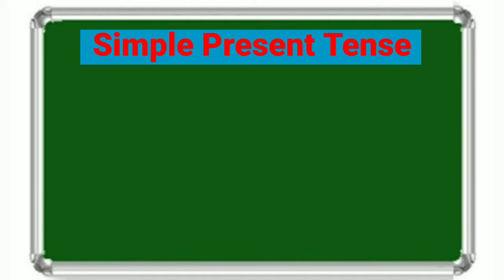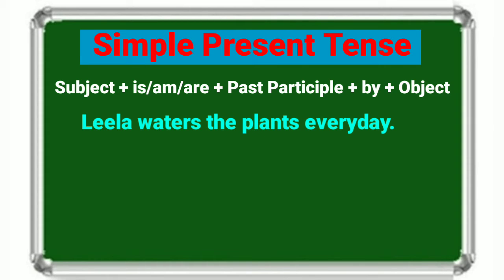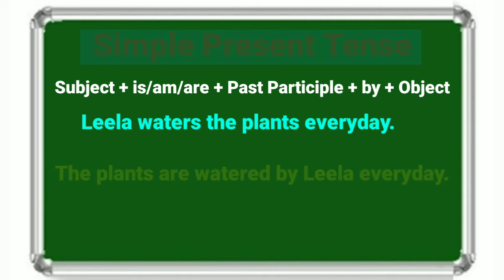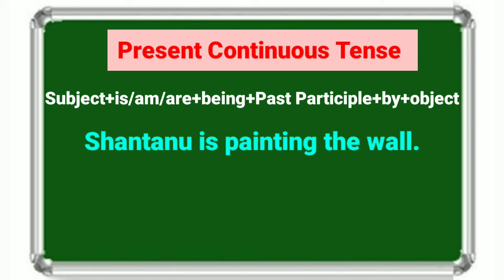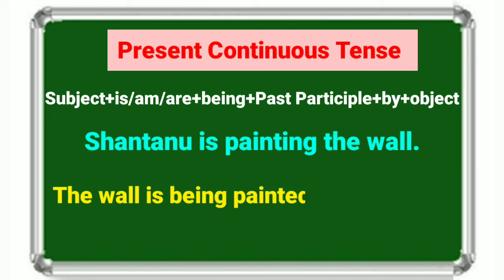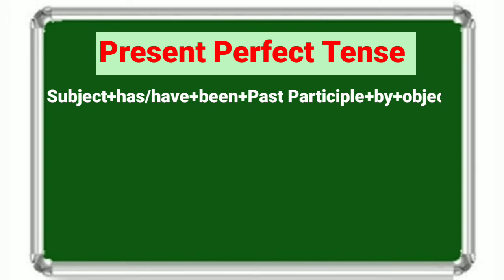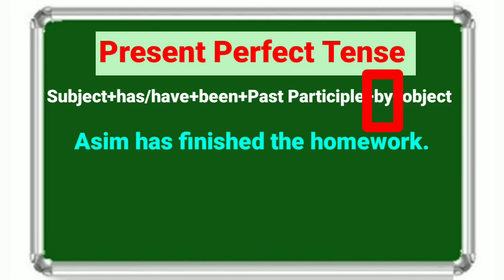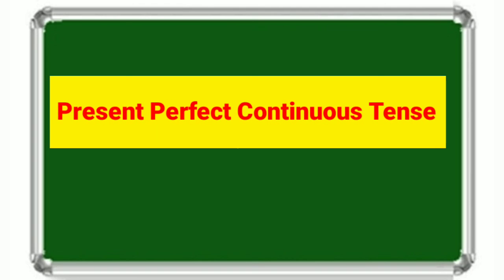Active and Passive Voice in Present Tense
This video help you to learn how to convert sentences from Active to Passive voice in Present Tense